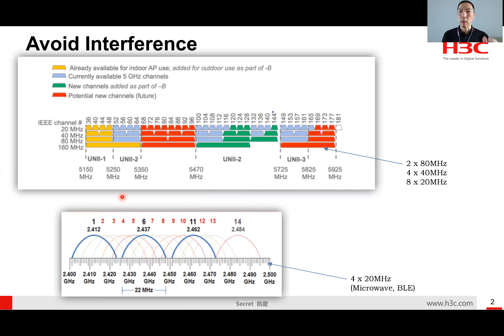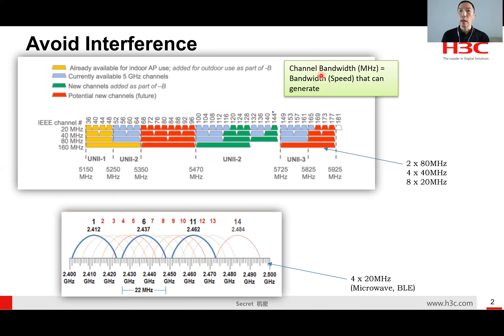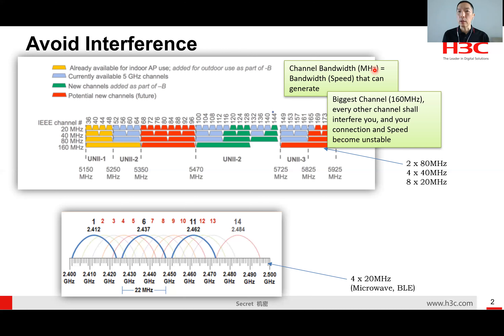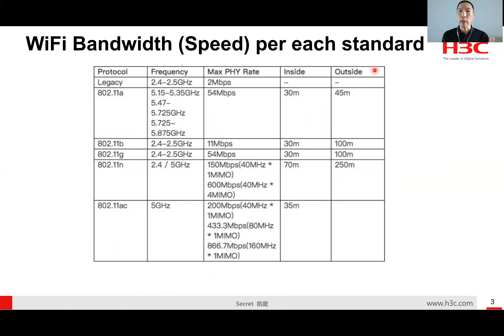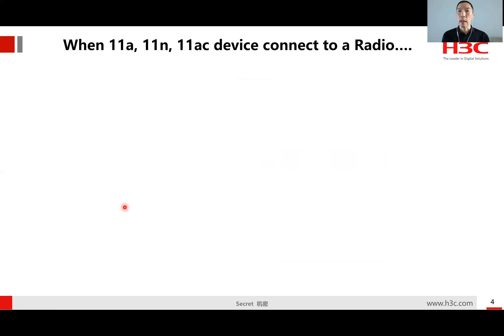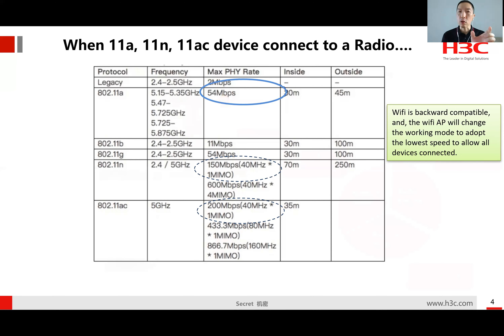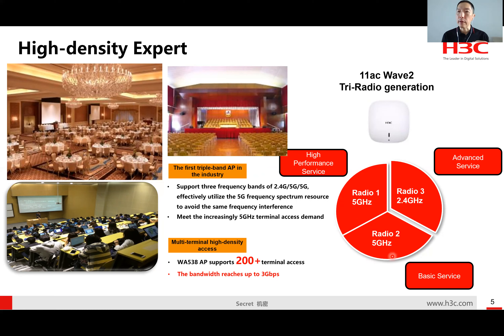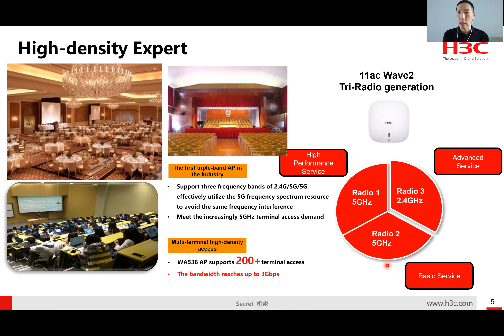Tri-Radio WiFi Access Point, why we need to use it? Justification to replace the old Dual Radio AP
Most of WiFi AP nowadays come with 2 x radio, 1 running 2.4GHz and 1 running 5GHz radio. Because we cannot control the technology for the devices used, so IT Manager shall consider to build a flexible infrastructure with 3-radio Access Point to meet the user expectation challenge. If the use using the new mobile devices supporting 11ac wave2, or WiFi6, they should experience faster speed.